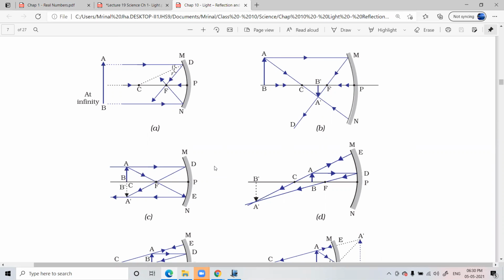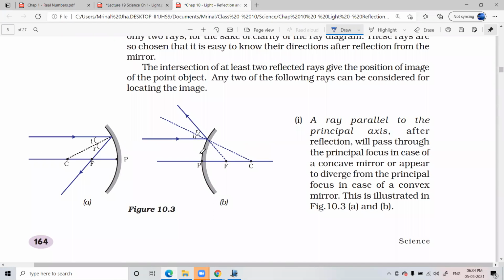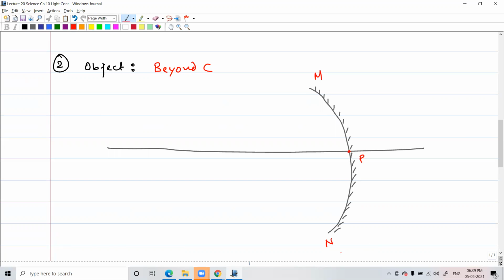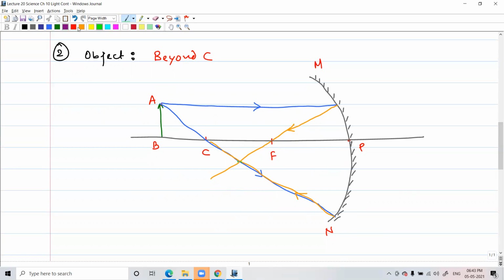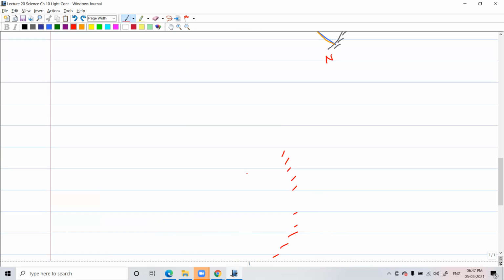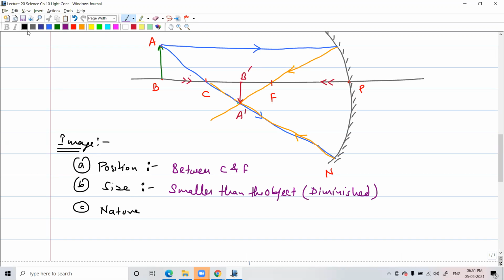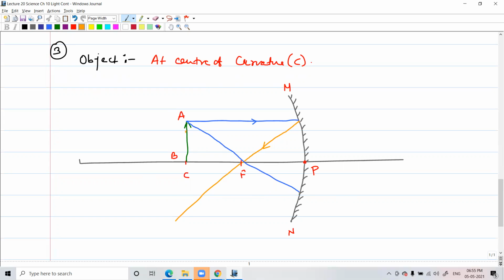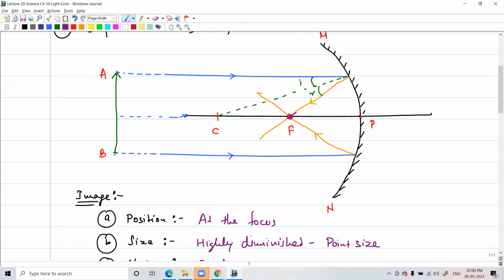Lecture 20 Science Ch 10 Light Concave Mirror Ray Diagrams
Lecture 20 Science Ch 10 Light
Concave Mirror   Ray Diagrams 1 -3